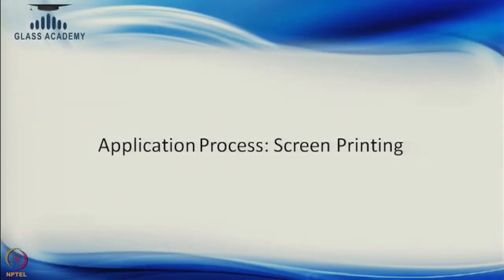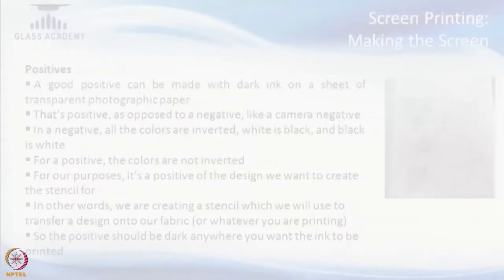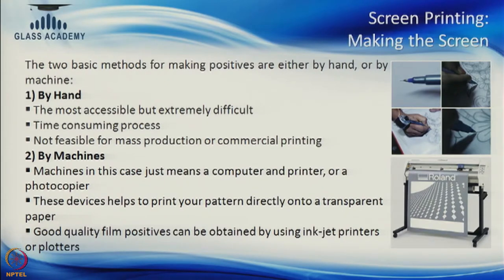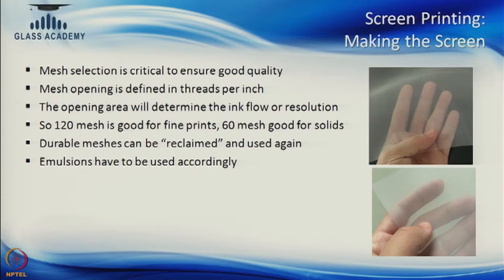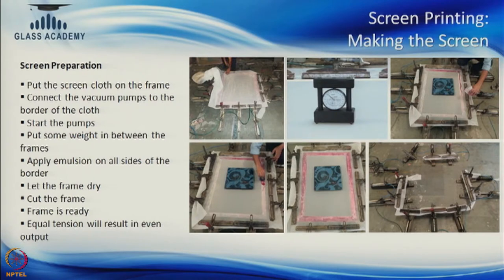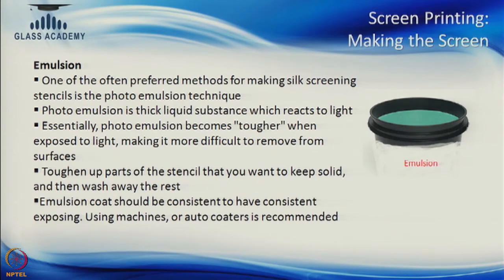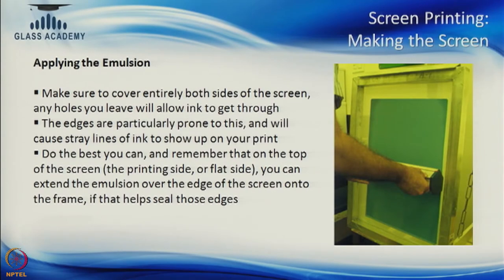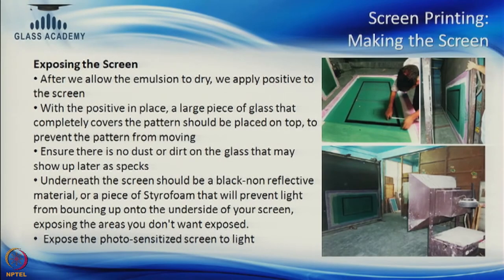Ceramic Printing on Glass Part III